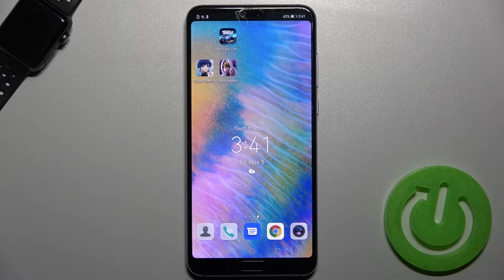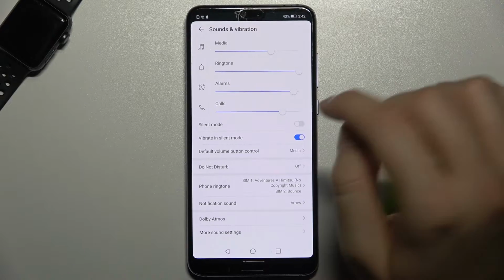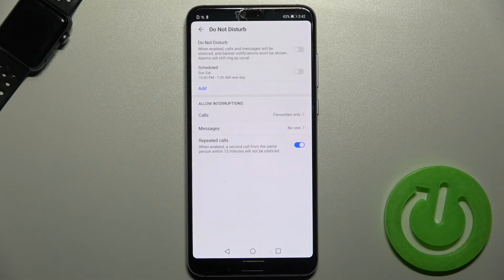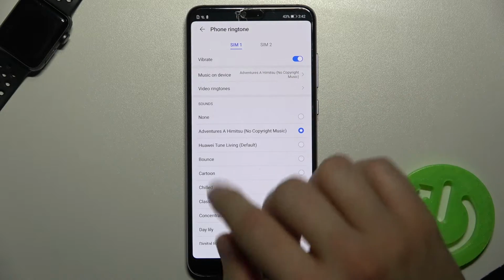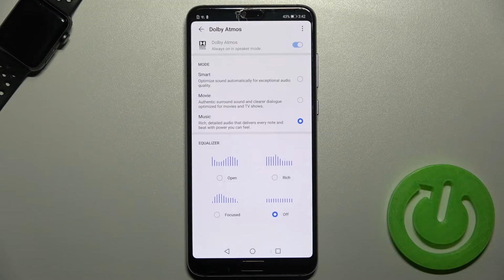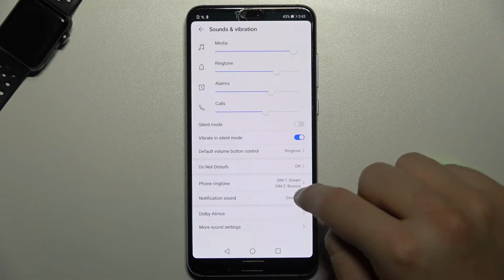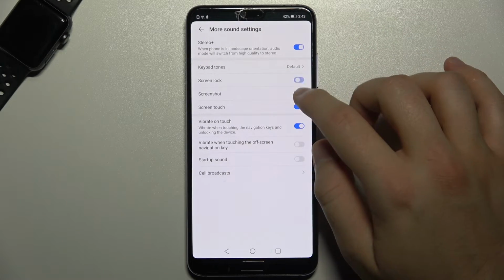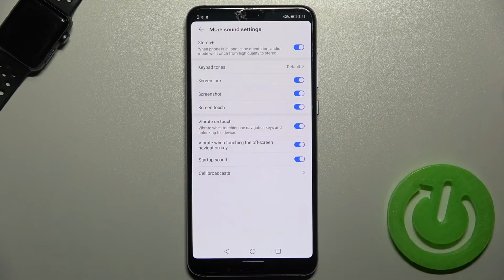How to Manage Sound Settings on HUAWEI P20 Pro – Find and Configure Sound Settings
Read more about HUAWEI P20 Pro:
Are you looking for a way to manage sound settings on your HUAWEI P20 Pro? Do you wish to find and configure settings related to the sound of your HUAWEI P20 Pro? That’s not a problem! Our specialist has prepared this video to help you get access to the sound settings. So let’s take a look at the instructions presented in the video and repeat the steps to open and adjust the sound settings.